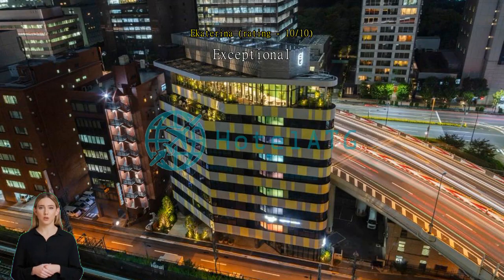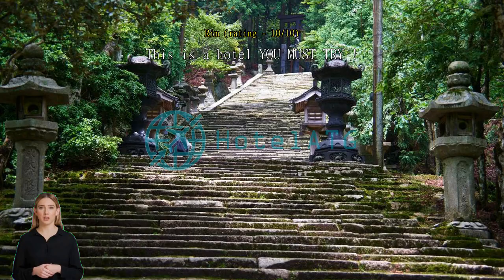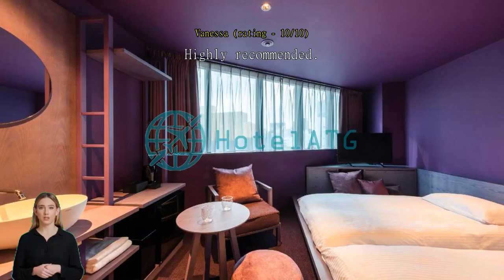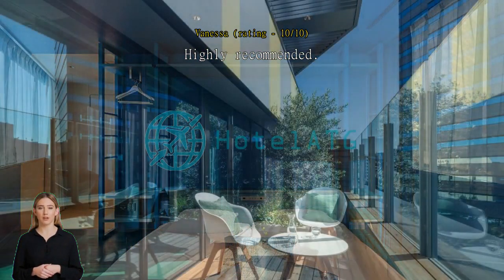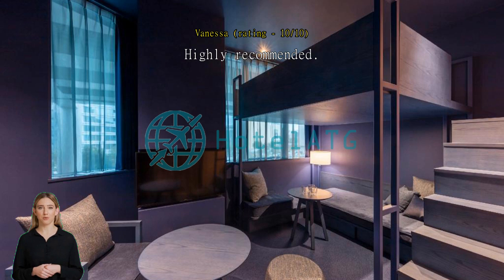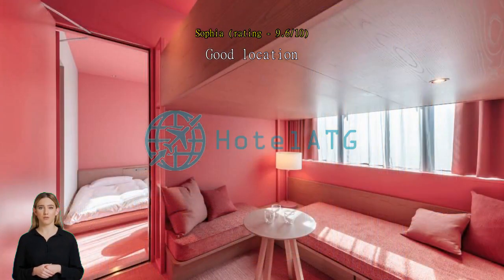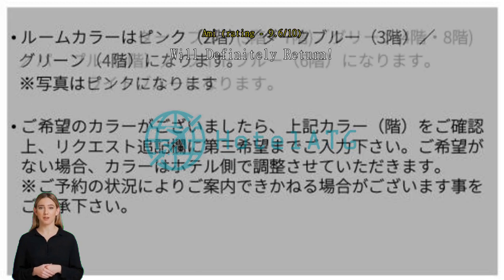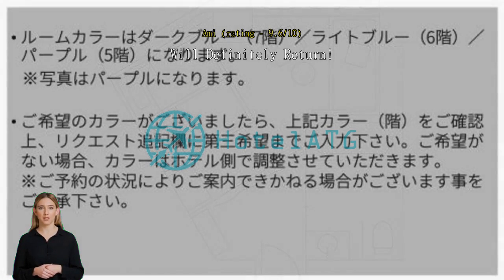toggle hotel suidobashi TOKYO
toggle hotel suidobashi TOKYO, located in Tokyo city center, is a popular choice for travelers. With its convenient location, the hotel offers easy access to the city's must-see destinations.
The facilities and services provided by toggle hotel suidobashi TOKYO ensure a pleasant stay for guests. Never be out of touch with your contacts, with free Wi-Fi offered throughout your stay. Taxi and car hire services provided by the hotel make it easy to plan your day trips, sightseeing, and more around Tokyo. If you plan to arrive by car, you'll appreciate the hotel's available parking, right on-site.
The hotel provides front desk services such as concierge service and safety deposit boxes for guests' convenience. If you need, the tours can even help you book tickets and reservations at all the best shows and programs nearby. Staying for a long time, or just need clean clothes? dry cleaning service and laundry service offered at the hotel will keep your favorite travel outfits clean and available. For lazy days and nights, in-room conveniences like room service let you make the most of your room.
Please be advised that smoking is not allowed in the hotel to allow cleaner air for all guests.
Equipped with handy amenities, guestrooms at toggle hotel suidobashi TOKYO guarantee a comfortable stay for all travelers. Some rooms are equipped with linen service, blackout curtains and air conditioning for your convenience. Some rooms at toggle hotel suidobashi TOKYO include special design features like a balcony or terrace. In-room entertainment such as television, is provided for guests in select rooms.
The hotel also offers a refrigerator and instant tea in some rooms for when you feel like it is needed. Knowing that bathroom amenities play an important role in increasing guests' satisfaction, the hotel provides a hair dryer, toiletries and towels in some select rooms.

Nothing starts a morning better than a delicious breakfast, which you can always enjoy in-house at toggle hotel suidobashi TOKYO. Everyone loves a good cup of coffee! A coffee shop on-site means you can enjoy a cup of real, freshly brewed coffee every morning -- or anytime you feel like it. If you don't feel like going out to eat, you can always opt for the delicious dining options at the hotel. A night in at the hotel's bar can be as fun as a night out with your travel companions.
toggle hotel suidobashi TOKYO has vending machines for 24-hour available light snacks and/or drinks. Guests who prefer to make their own meals will love the in-house shared kitchen available here.
To fill your days, be sure to check out the fantastic facilities offered at toggle hotel suidobashi TOKYO. Pick up something memorable for yourself or those waiting for you back at home, at the souvenir shops.

Take some time to explore Tokyo during your stay at the hotel. One of the city's most iconic and famous buildings is Tokyo Tower, located 4.8 km away.

Guests who stayed here rated the facilities above 95% of other accommodations in the city.
This hotel scores higher than 95% of the city's accommodations for cleanliness.
This accommodation is highly rated for its staff and service, beating 97% of competition within the city.